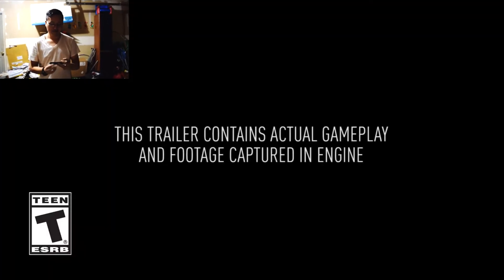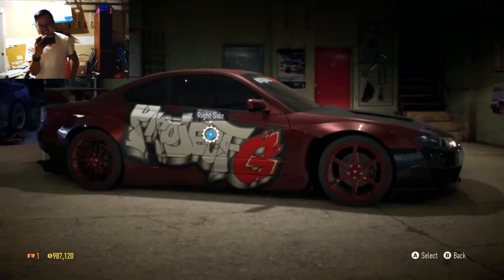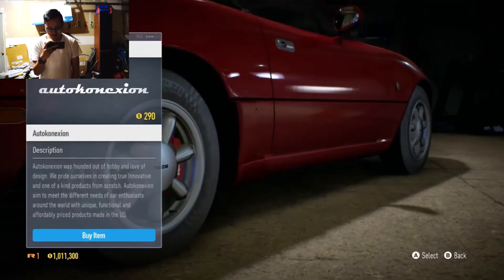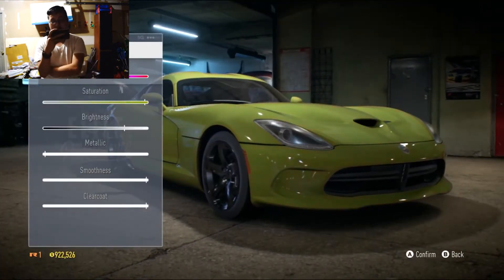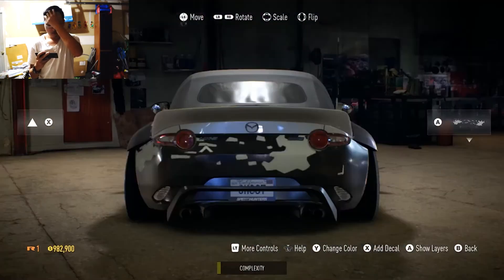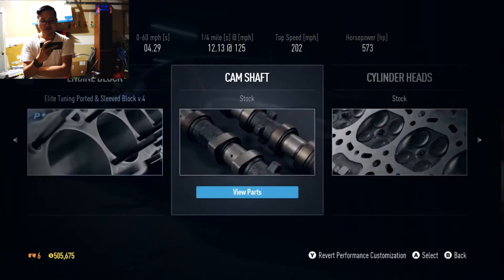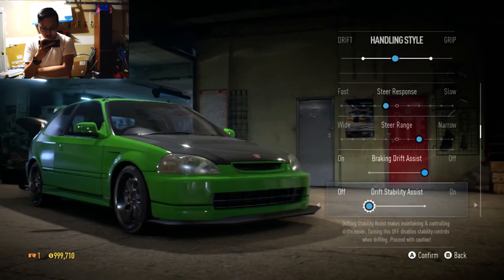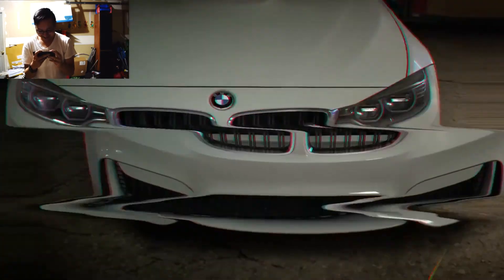NFS2015 - Cars & Customization trailer REACTION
Watch me freak my shit when I watch the new trailer for New For Speed.